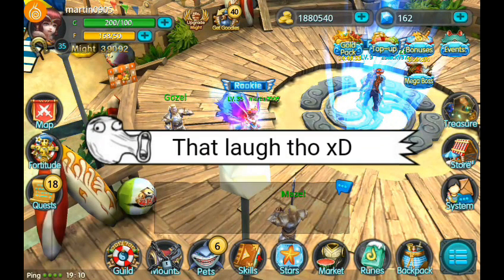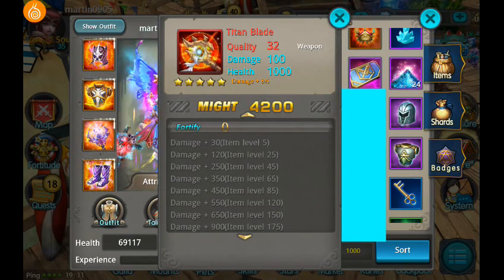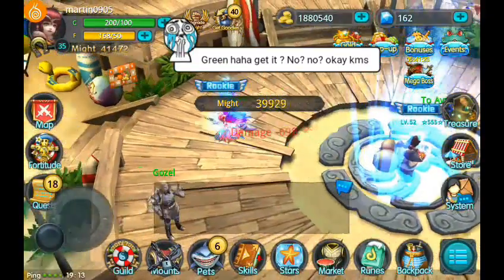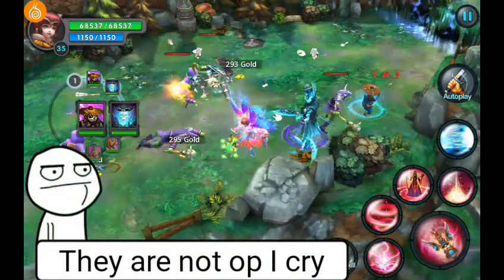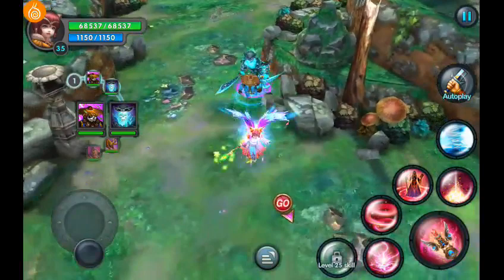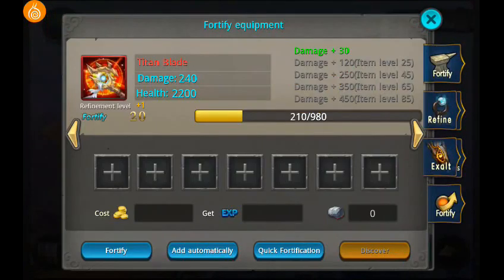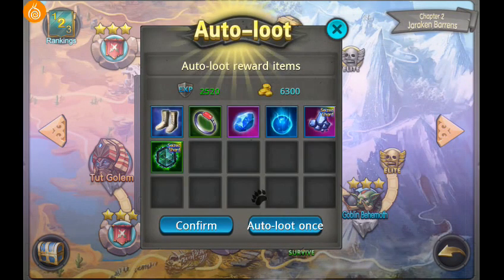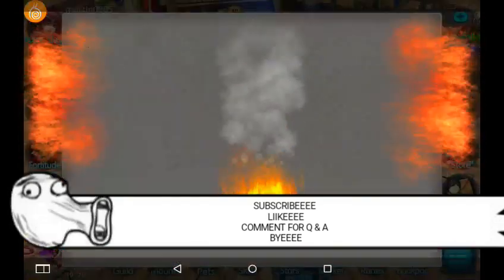Taichi Panda | Opening Ancient Equipment Magic Box ( Wow !!!! )